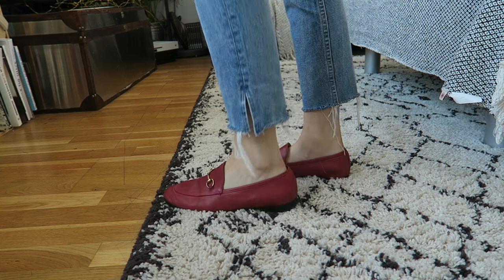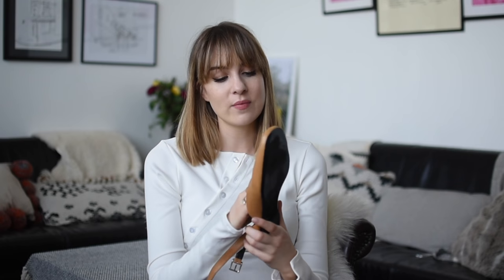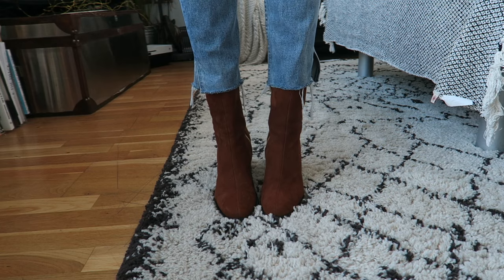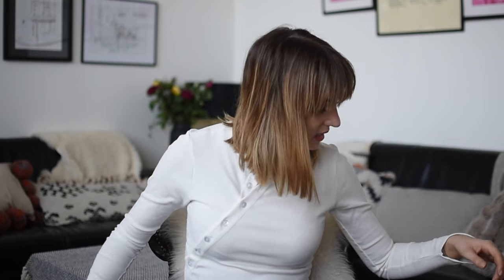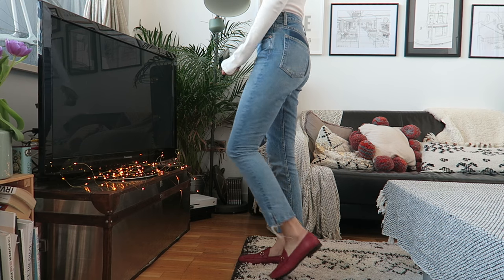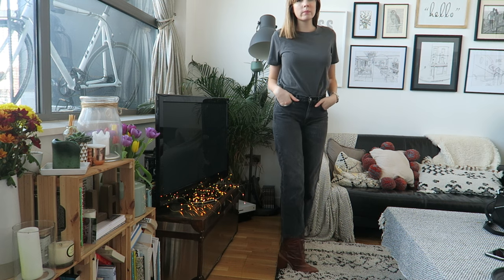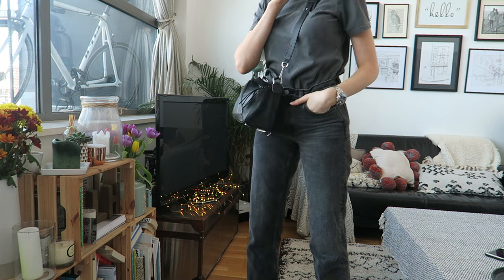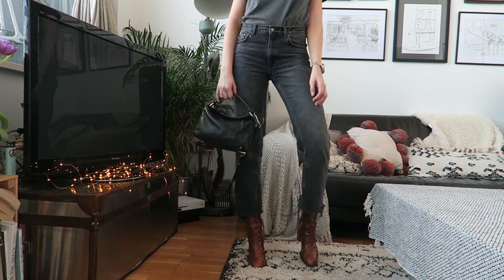My Wardrobe Essentials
Let me know if you think I forgot anything that you expected to see here! Hope you all enjoy and thank you for all the support!

➤ 'lizzyhadfield'

ITEMS MENTIONED:

GUCCI LOAFERS

JIL SANDER FLATS

& OTHER STORIES JEANS

LA REDOUTE CASHMERE

URBAN OUTFITTERS T-SHIRTS

JIGSAW BLAZERS

FENDI 2 JOURS